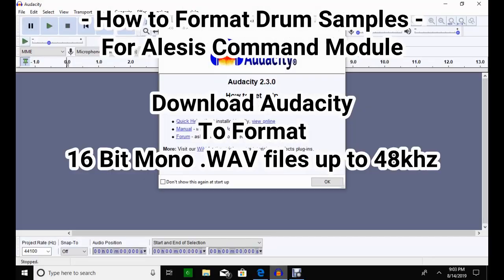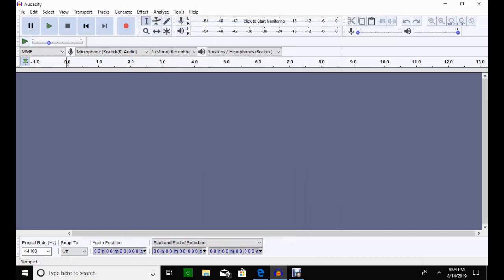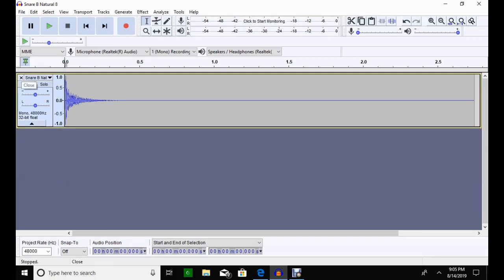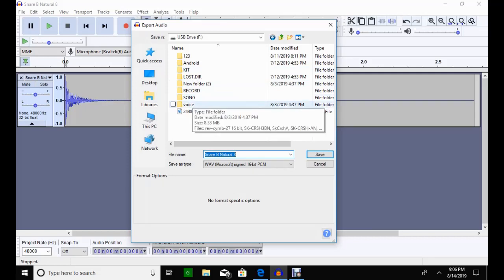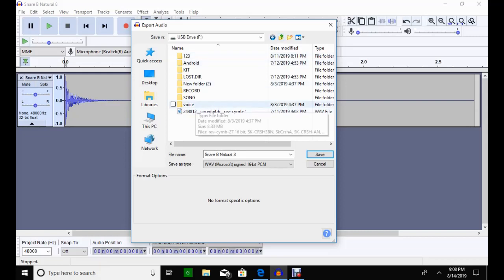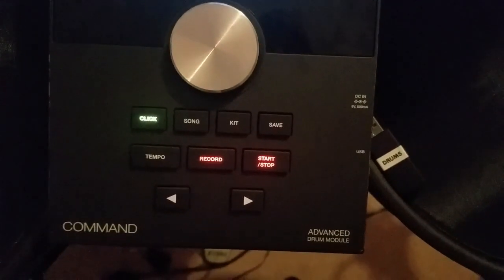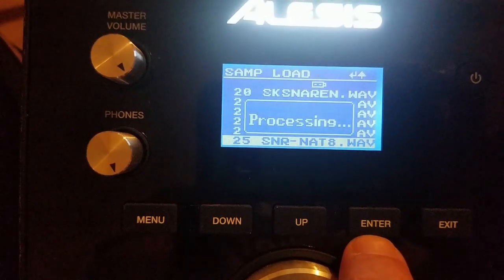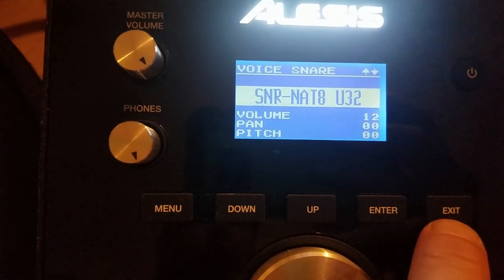How to format drum and import/export samples for Alesis Command and Crimson Electronic Drum module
This is a simple &quot; How to format drum and import/export samples for Alesis Command and Crimson Electronic Drum module &quot; You want to format drum samples to work with your Alesis Command to a 16 bit mono .WAV file up to 48khz ... this video tutorial will show you how using Audacity software program